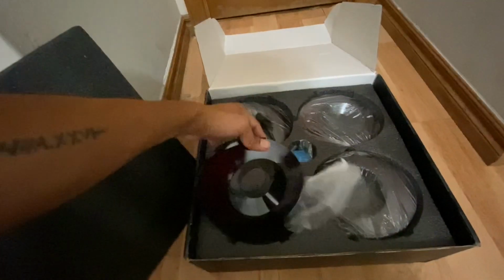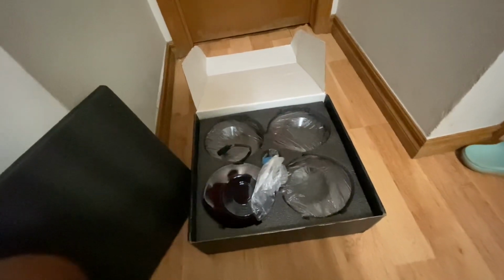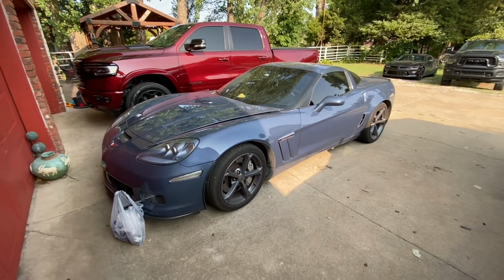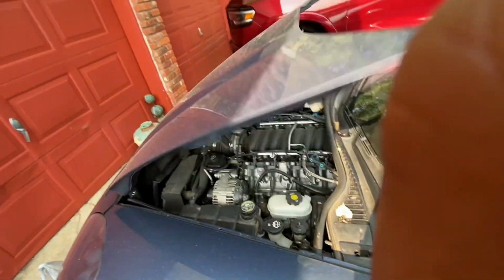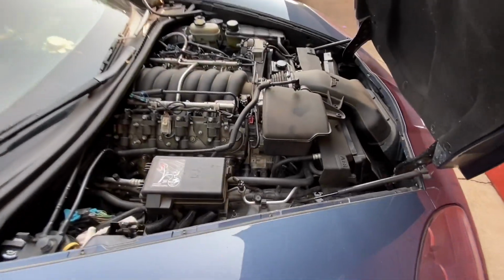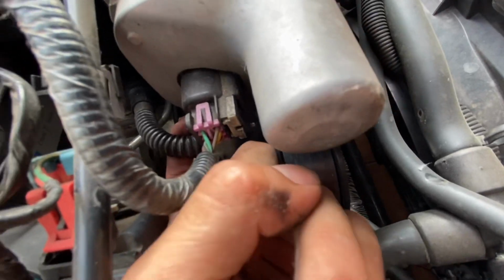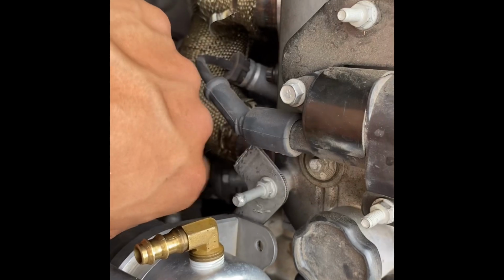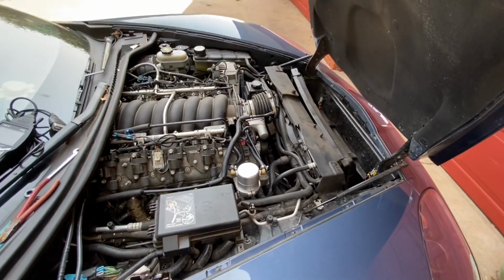More Mods for the c6 vettt… catch can and infirai lights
Installing some infirai tail light along with a catch can
And some cam chop …..